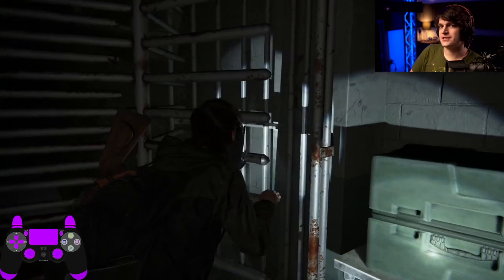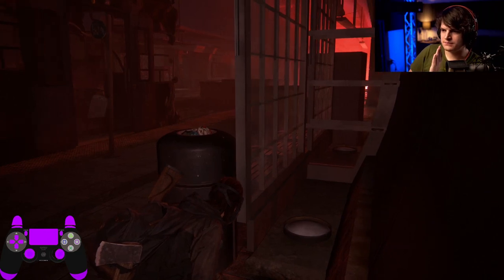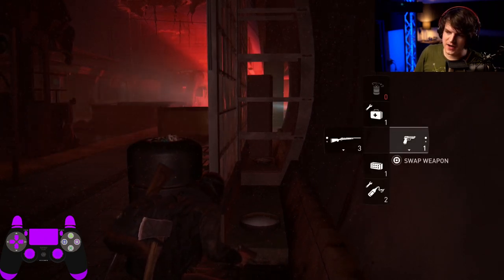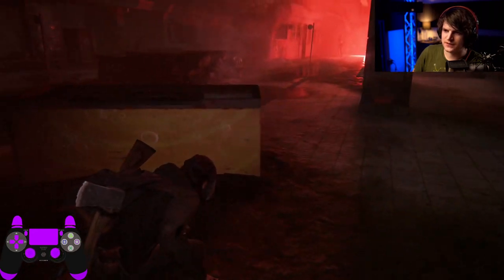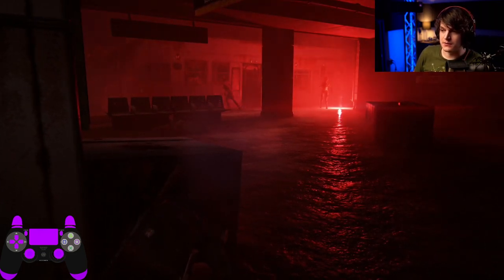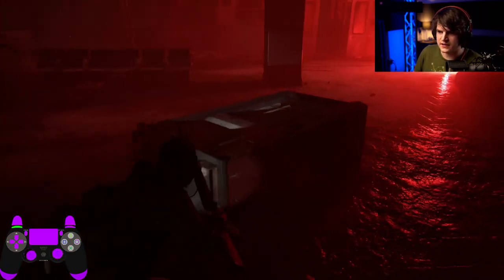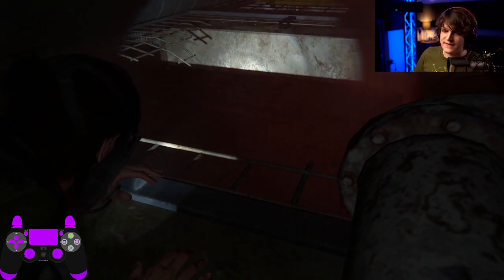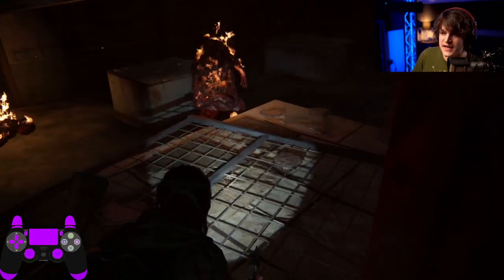Permadeath Tips #3: Tunnels - The Last Of Us Part 2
These tips were made for Chapter Permadeath for Shannon Woodward (voice actress for Dina in TLOU2).  These strats are based on being involved with the Grounded Whole Game Permadeath community.

0:00 Encounter 1: WLF vs Clickers
6:06 Encounter 2: Shambler Cheese
9:30 Encounter 3: Stealth Strat
12:07 Encounter 3: Chaos
16:03 "Encounter" 4: She's Running!

If you are running your own permadeath runs then these tips may serve as a starting guide.  No matter what, you should practice any strat thoroughly and even try out new things.  These strats were performed on Grounded though the target difficulty was for Shannon playing on Hard.

Since Shannon would be not be able to practice strats exhaustively due to her busy schedule, I tried to compile tips that best fit within the following constraints:
1) Must be easy to perform
2) Must be easy to memorize
3) If things go wrong, must be left in an easy situation to survive

Meeting all these constraints is highly subjective and sometimes impossible, but that's the effective goal of strats presented.  In some cases grounded permadeath speedrun strats are the easiest, whereas others are slower involving stealth takedowns.  Lastly, these strats are geared for early encounters in a chapter being faster and therefore riskier, while later strats in a chapter are intended to be safer but may be more challenging to memorize.